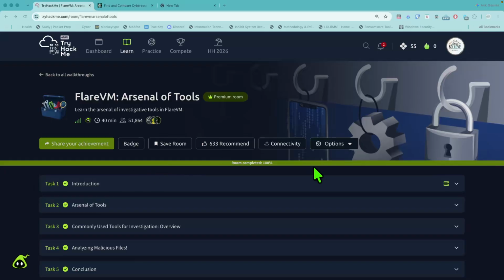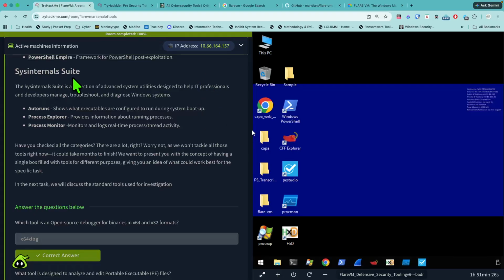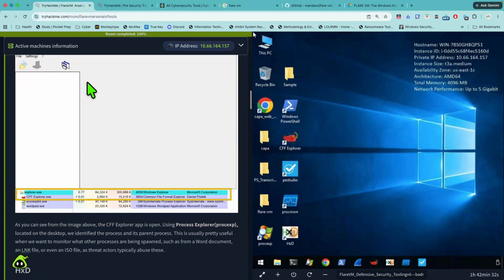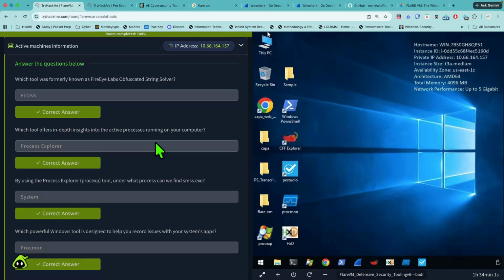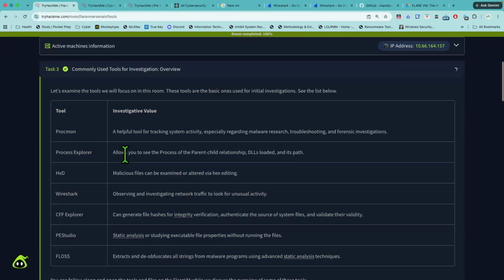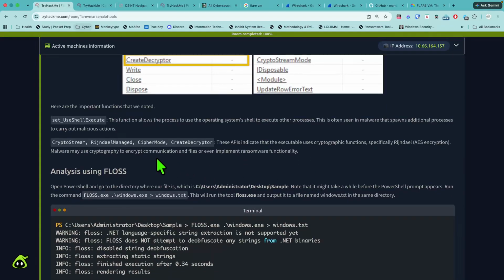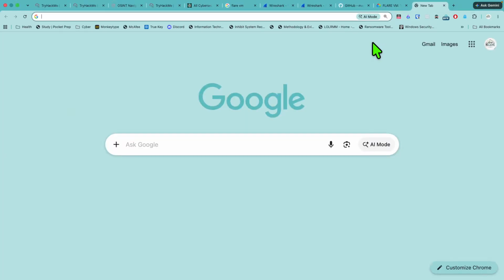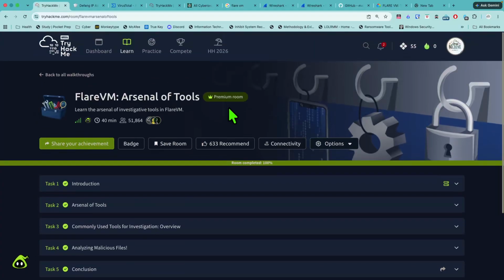TryHackMe FlareVM: Arsenal of Tools Walkthrough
Hi Everyone! Hope you are having a great day and doing well!

Here is my TryHackMe YouTube Walkthrough on the FlareVM: Arsenal of Tools room and more information about it can be found below:

Learning Objectives and Additional Information
Explore tools inside the FlareVM.
Learn how to use tools to analyze potentially malicious processes effectively.
Be familiar with the tools used for static analysis of malicious documents and binaries.
Using the tools from our Flare lab machine, we will analyze different executables, run them, and see what it does on a specific machine.

Hope you enjoy the walkthrough and have fun learning!